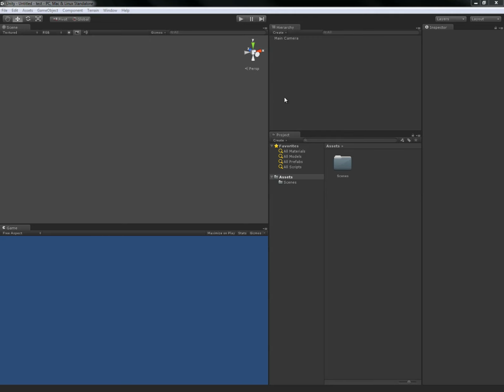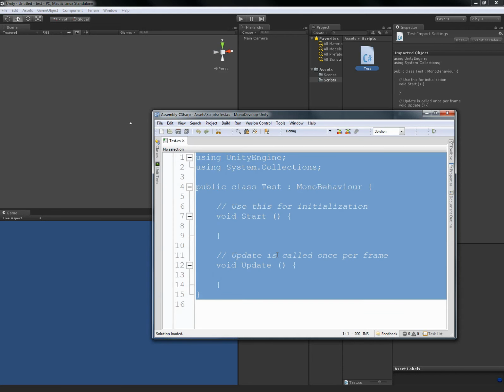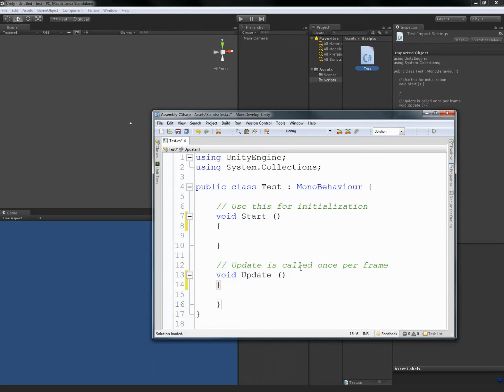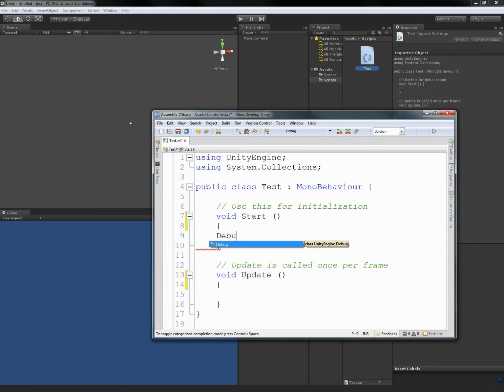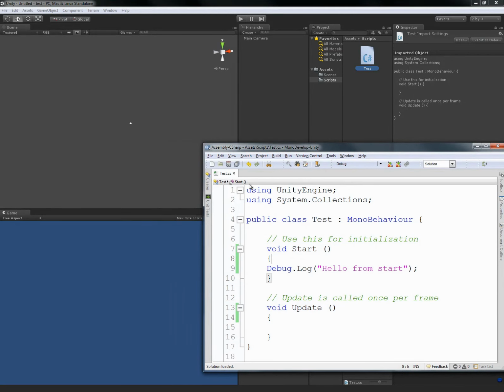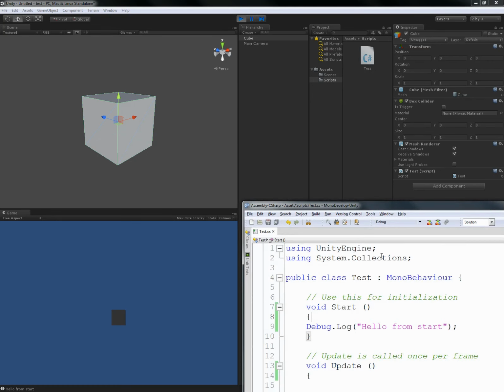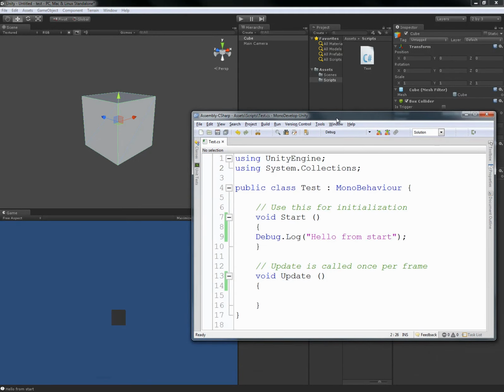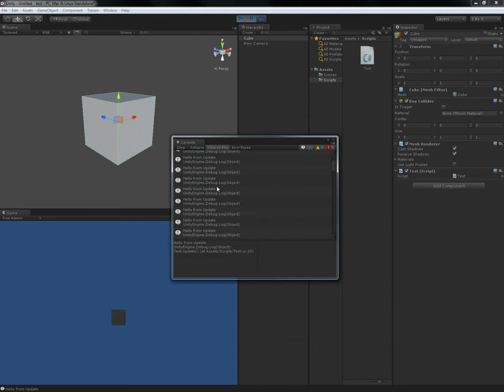01 C Interface and Hello world